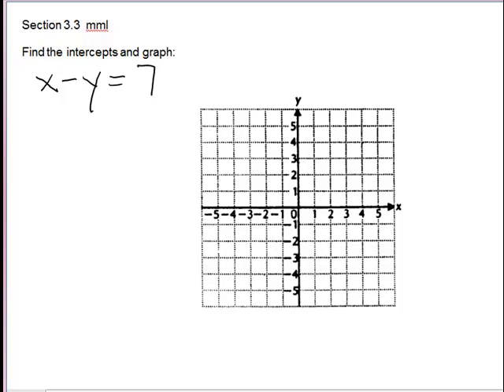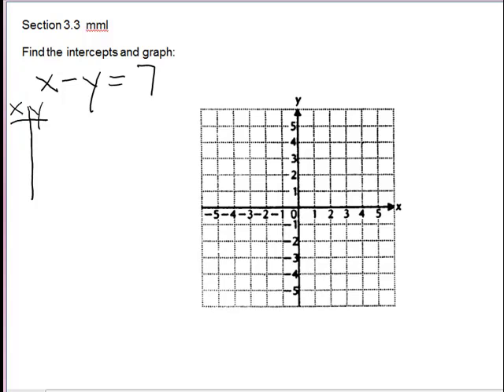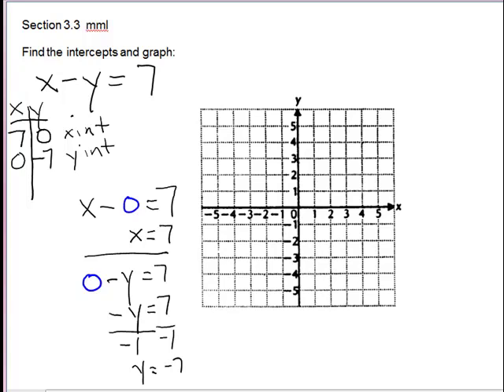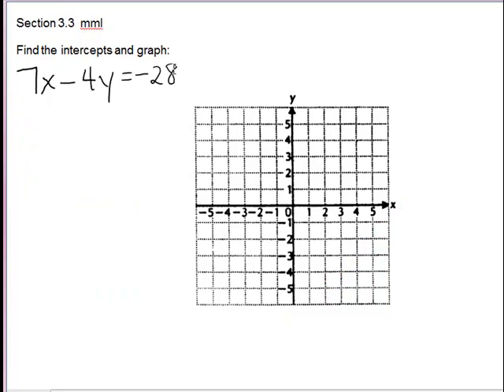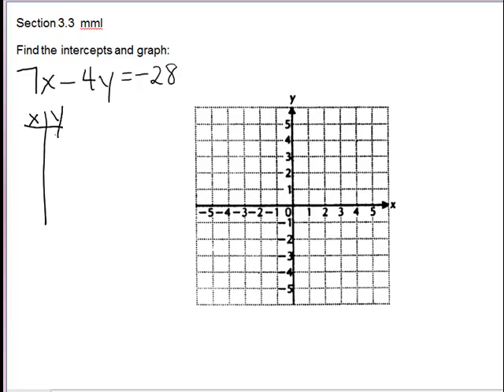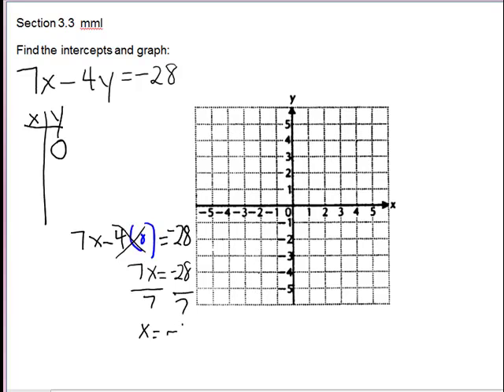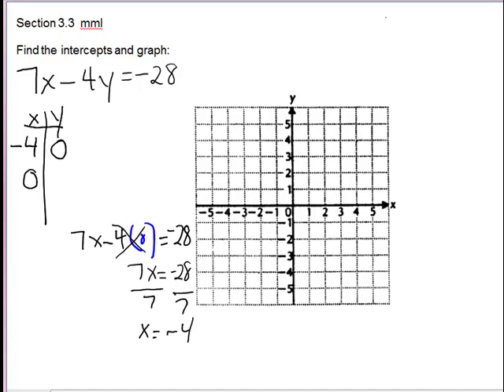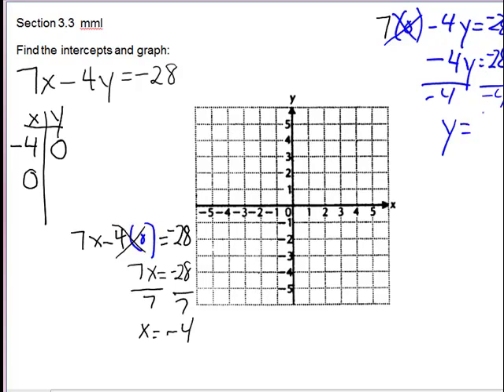Extra Video Intercepts